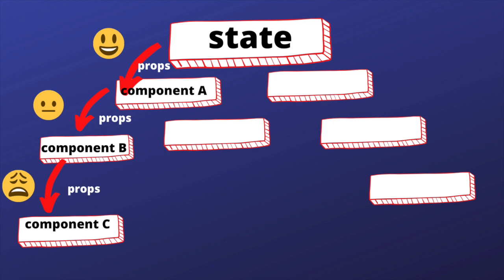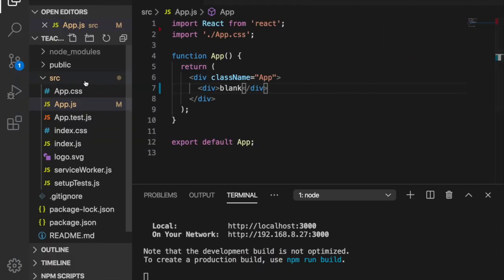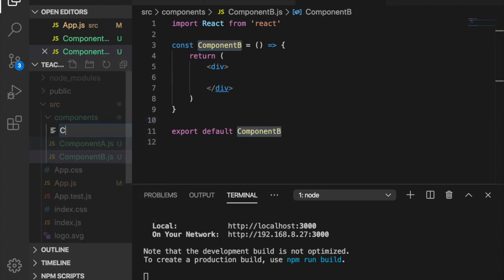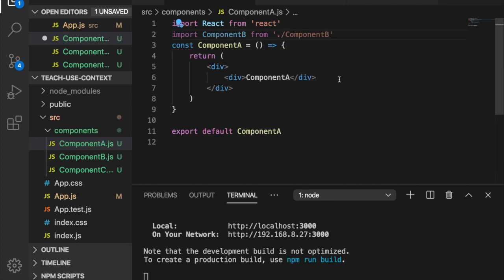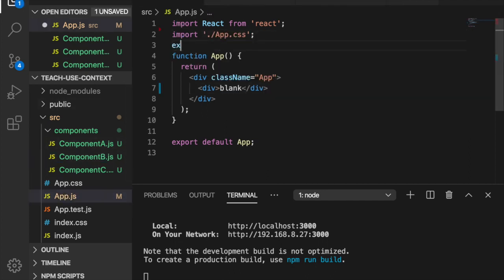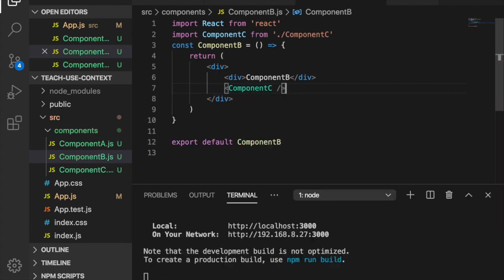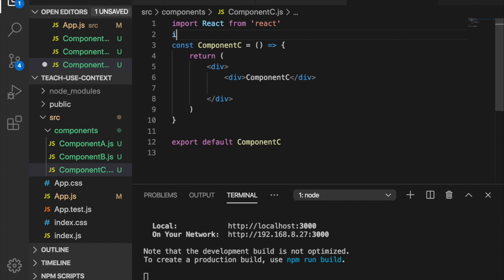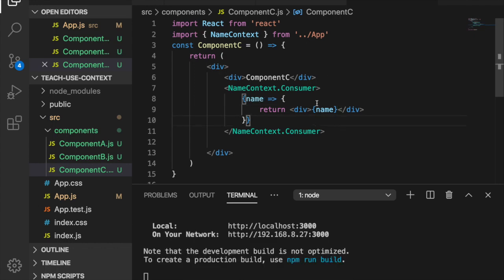React Context [with Free React Course]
React Context provides a way of passing data through the component tree via props.

 Provider-Consumer pair without having to pass props down through every level.

If you want to create a real time chat app with VueJS. This will be a good start for you.
In this video, you will learn how to build an mobile app that run on both Android and iOS by just a few line of commands

This Course can be found completely free by clicking this link (LIMITED quota)

 useeffect react redux usestate